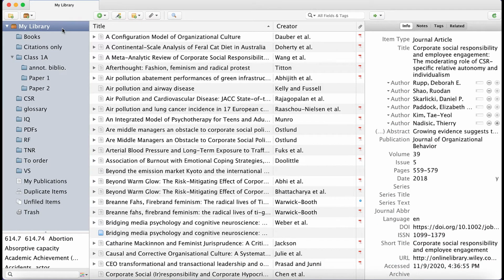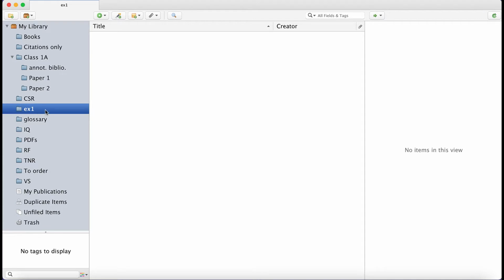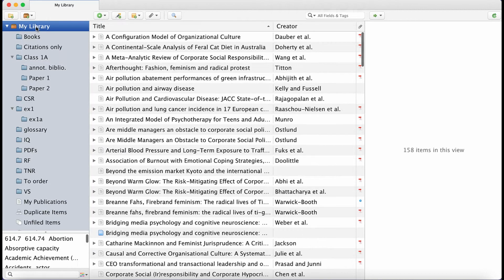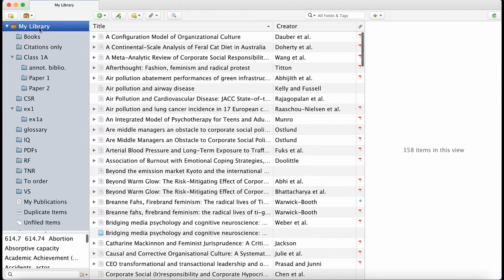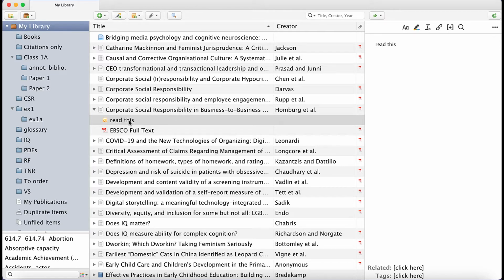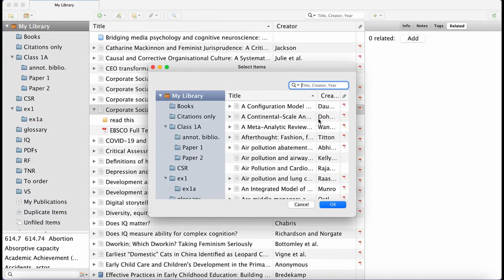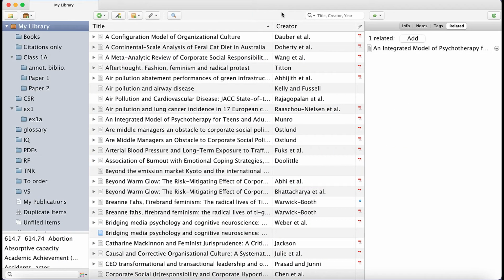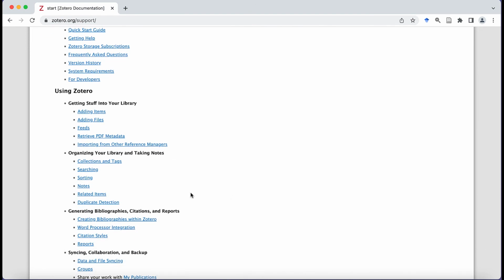Zotero - Organization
Learn ways to organize your Zotero library!